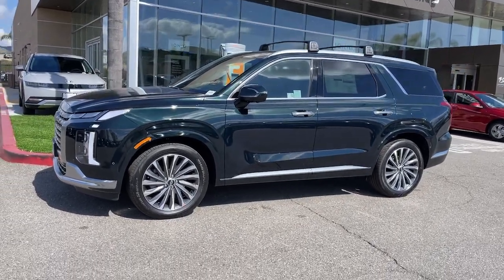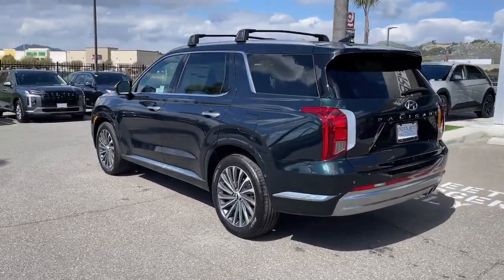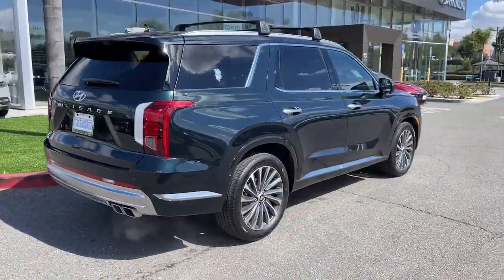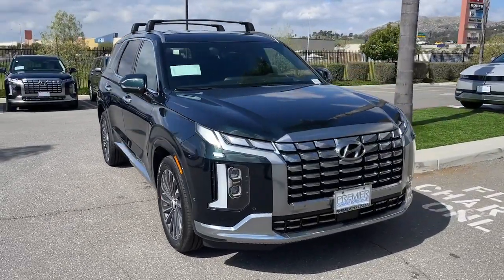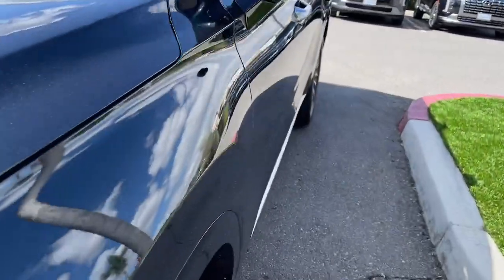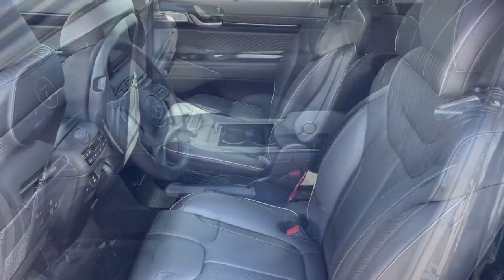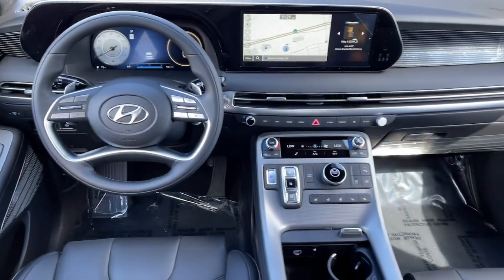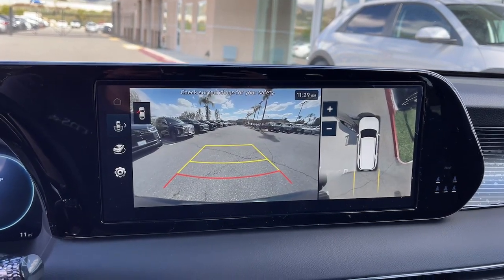2024 Hyundai Palisade Calligraphy CA Moreno Valley, Riverside, Beaumont, Banning, Perris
New 2024 Hyundai Palisade Calligraphy available at Premier Hyundai of Moreno Valley located in 27500 Eucalyptus Ave, Moreno Valley, CA, 92555. Servicing the Moreno Valley, Riverside, Beaumont, Banning, Perris area.

Can you see yourself in the  2024  Hyundai Palisade. Enjoy a new level of comfort and convenience on all your family outings in this spacious Palisade. Crossover versatility, flexible interior layout, advanced safety features, silky V6 power, and 3-row seating make this SUV an unbeatable value. These are just some of the great options this vehicle comes with: Heated Steering Wheel
, Apple Carplay®/Android Auto®, Head-Up Display, Navigation System, Moonroof, Keyless Entry, Heated Rear Seat(s), Power Passenger Seat, Heated Mirrors, Power Liftgate. Enjoy the confidence that comes with being prepared for adventure in this well-equipped Palisade. Treat yourself to a test drive today. Our staff will toss you the keys and give you an outstanding customer experience.